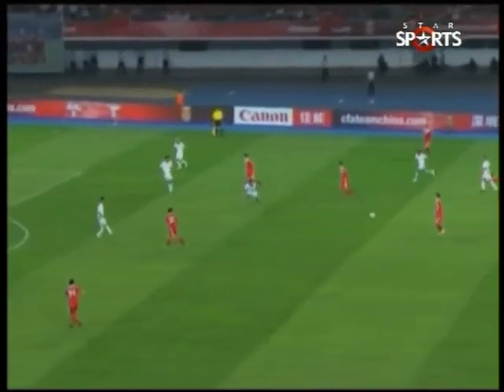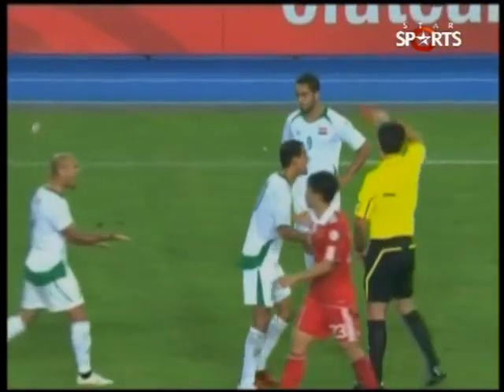2014年世界盃外圍賽亞洲區第三圈 (MD04) - 黎巴嫩 VS 科威特, 澳洲 VS 阿曼, 泰國 VS 沙特阿拉伯, 新加坡 VS 約旦, 印尼 VS 卡塔爾, 中國 VS 伊拉克